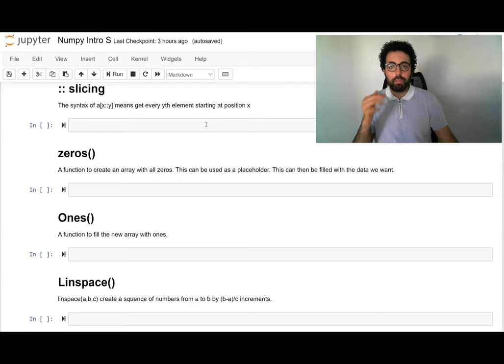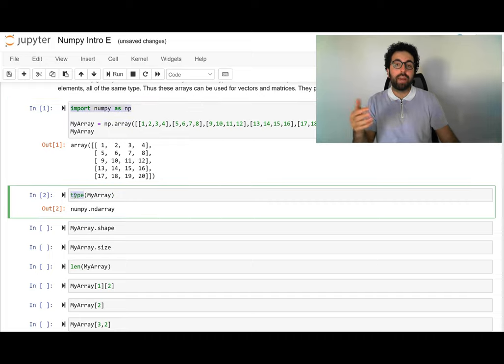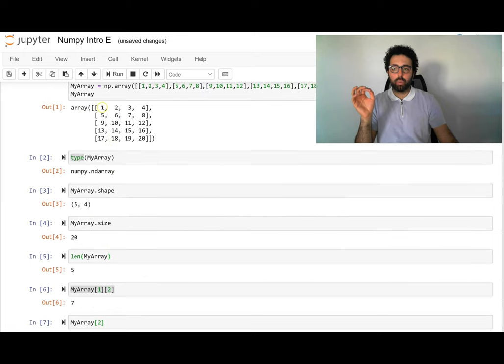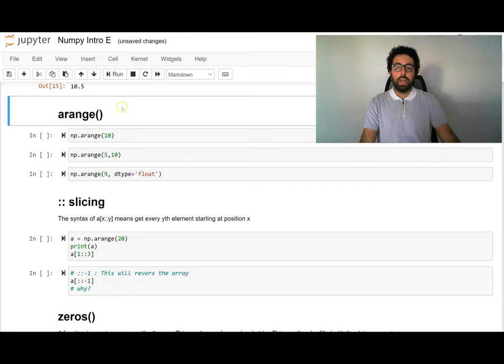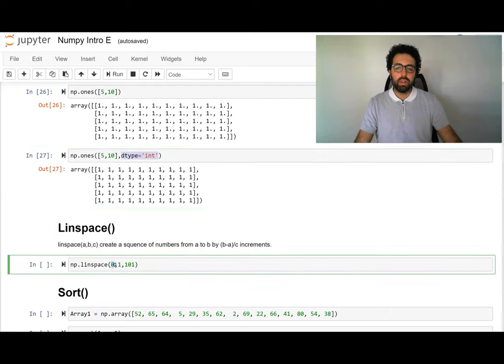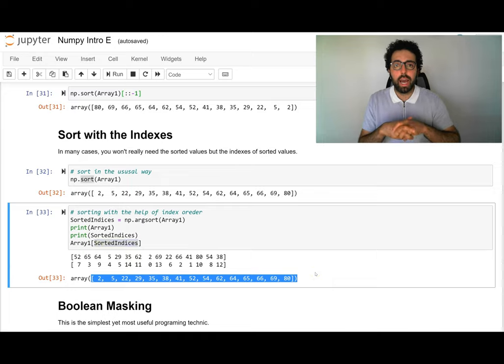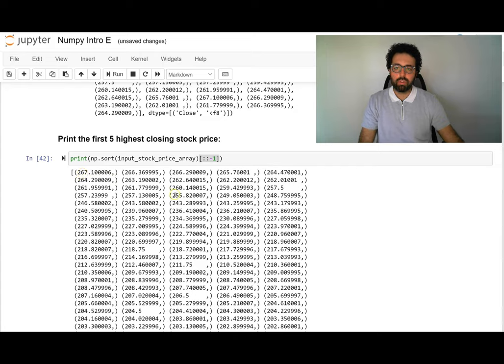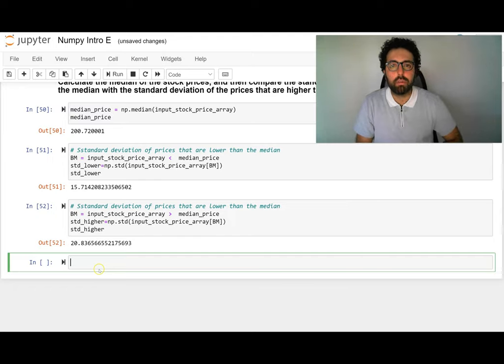Data Preprocessing: Intro to Numpy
This video is a ragbag of great functions and tips for data preprocessing using the python module NumPy. To download the code and the data use this GitHub